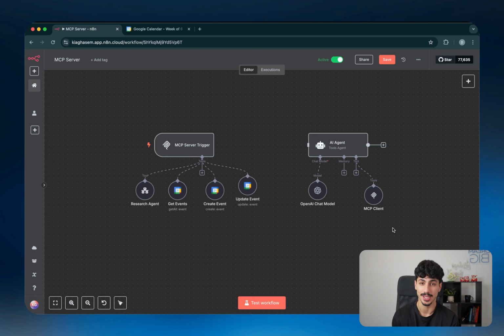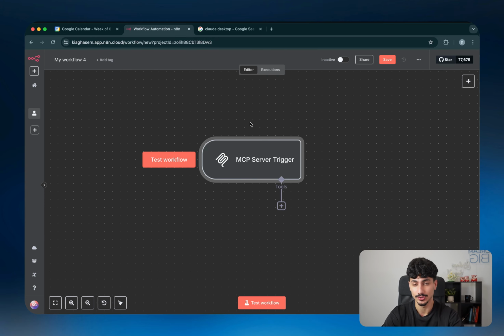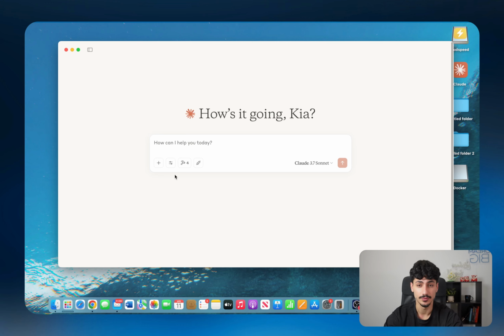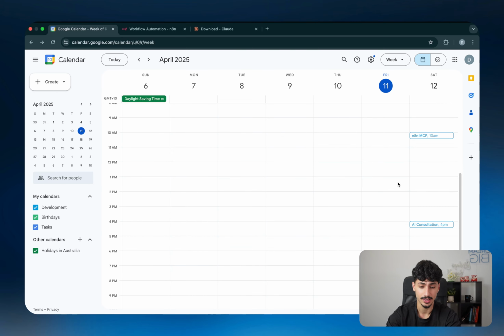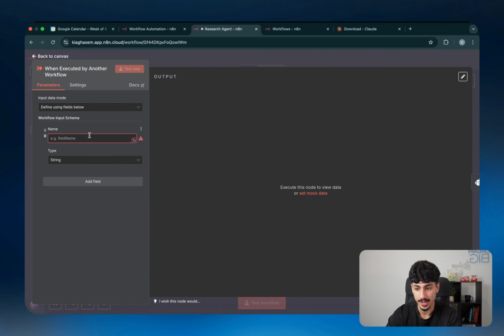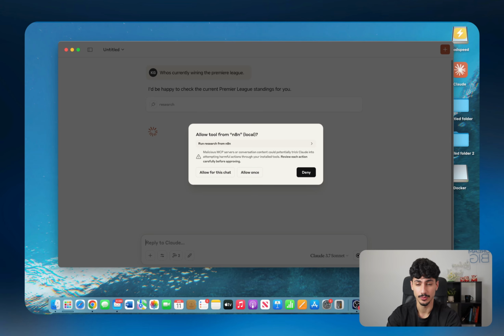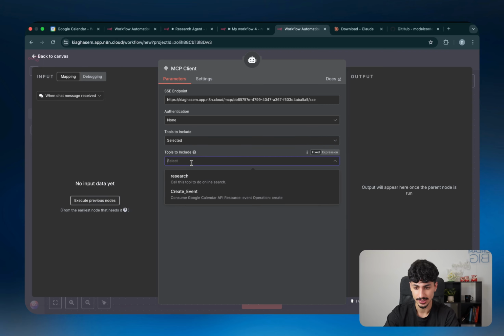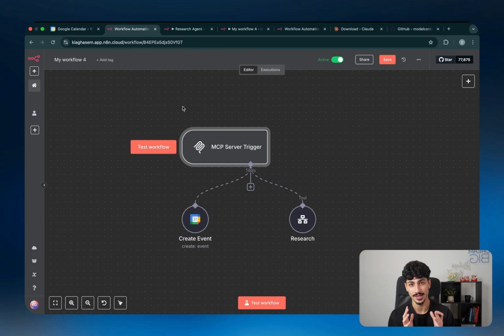n8n Native MCP Servers Just Made Claude Agentic (Full Guide)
n8n just released their official MCP (Model Context Protocol) nodes. In this tutorial we dive deep into what n8n MCP Server Trigger and MCP Client Tools nodes are and how you can use them. We also turn Claude into a personal assistant AI Agent in less than 2 minutes, with no code.

  "mcpServers": {
    "n8n": {
      "command": "npx",
      "args": [
        "-y",
        "supergateway",
        "--sse",
        "YOUR-URL-HERE"